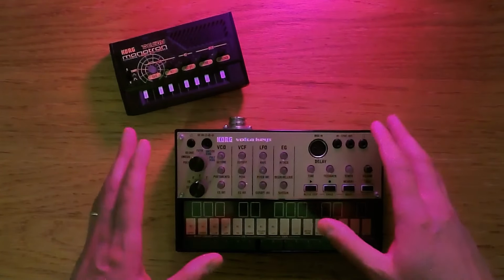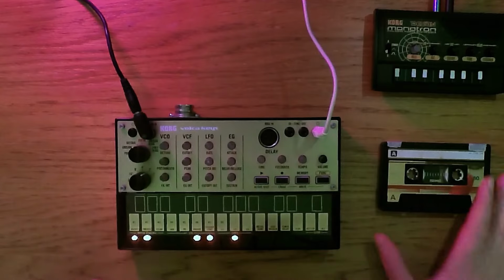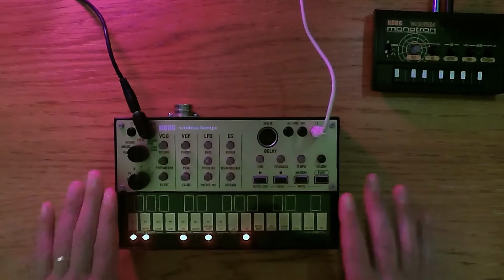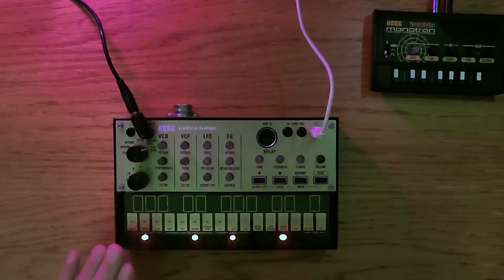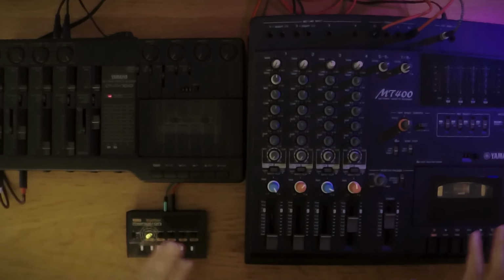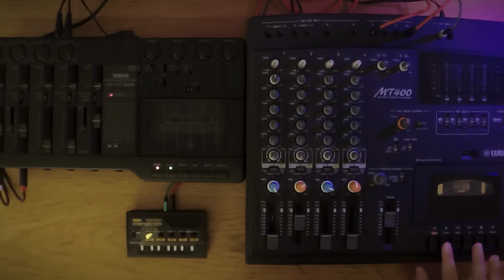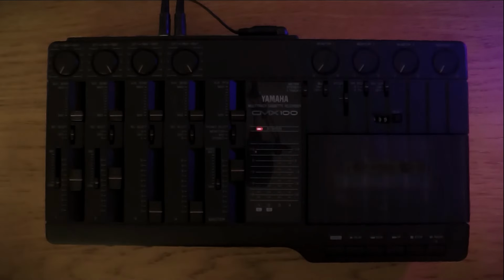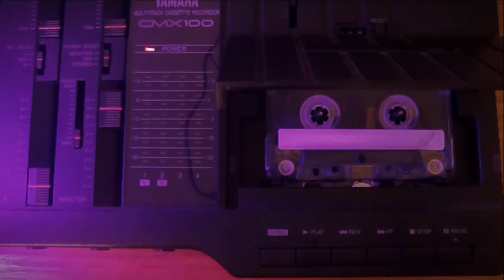Recording Music with a Minimal Analog Setup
If you're passionate about immersive soundscapes and unique musical journeys, you're in the right place.

Can you create an entire ambient song with just one synth and cassette? Watch this challenge!

In this video, we'll take a deep dive into creating an ambient soundscape using only the Korg Volca Keys synthesizer and the lo-fi magic of a Yamaha MT 400 4-track cassette recorder. It's an all-analog challenge to push the boundaries of creativity!
We'll explore:
- Unlocking the Volca Keys for Ambient: Discover how to sculpt atmospheric textures and evolving pads using the Volca Keys.
- Cassette Manipulation Magic: Learn how to use tape saturation and other tricks to add warmth and character to your sounds from the Volca Keys.
- Building Layers with the Monotron Delay: We'll create depth and movement by incorporating the Monotron Delay as the sole effects unit.
- Recording and Mixing on Cassette: Get tips for recording your Volca Keys to cassette and crafting a cohesive ambient piece using just the 4-track recorder.

Bonus! After completing the all-analog challenge, we'll explore how the song transforms with the addition of some digital reverb. See the difference a single effect can make!

Whether you're a Korg enthusiast, a lo-fi aficionado, or simply love exploring sound design possibilities, this video will inspire you to create unique and captivating ambient music with a limited setup.

If you resonate with my creations, your support means the world to me. Thank you for joining me on this sonic odyssey!

00:00 Challenge presentation
01:13 Cassette recorder introduction
02:26 Recording the tracks
07:44 Creating the arrangement
13:59 Bonus!

BUY THE GEAR I USE (Amazon)

SYNTHS:
Roland Aira S-1
Behringer JT-4000 Micro
Behringer Pro VS Mini
Korg Monotron Delay
Korg Monotron Duo
Korg NTS-1 Digital Synth
Korg Volca FM2

STUDIO EQUIPMENT:
Best Audio Interface (Audient iD14)
Best Budget Headphones (Samson SR850)
Best Headphones (Monolith M1060)
Pocket Passive Mixer (Little Bear MC5)

EFFECTS:
Zoom MS-70CDR+

CABLES & ADAPTERS:
6.35mm (1/4") Cable
3.5mm (1/8") Cable
1/4" Mono to 1/8" Stereo Adapter

Allow me to introduce myself – I'm Electro / Magnetic, the mind behind the ethereal realms of Ambient and Drone Music.
What awaits you on this channel:
- Master the magic of synths: Learn sound design techniques, explore ambient textures, and unlock the potential of your gear – all with clear explanations and actionable tips.
- Unlock the secrets of evolving drones: Craft atmospheric soundscapes that take your listeners on a voyage.
- Jam alongside: Witness the creation process firsthand and glean valuable insights from intimate synth jams with detailed breakdowns.
- Curated sounds for every mood: Discover a collection of ambient compositions ideal for relaxation, focus, or even setting the perfect scene for your adventures.

Whether you're a seasoned ambient producer or just starting your sonic voyage, Electro / Magnetic is your guide to crafting immersive and evocative music.